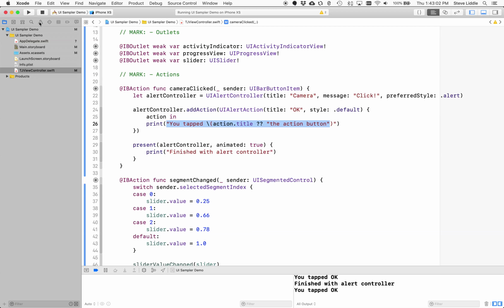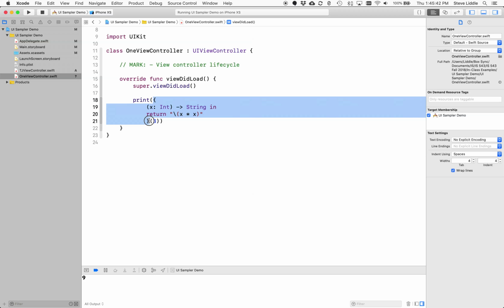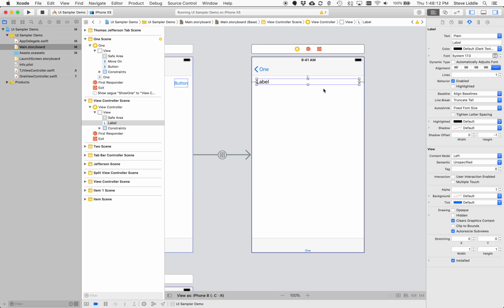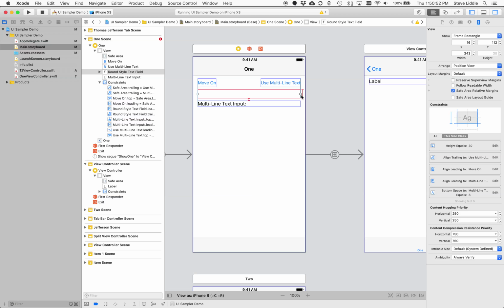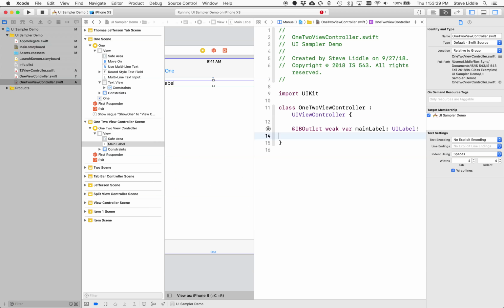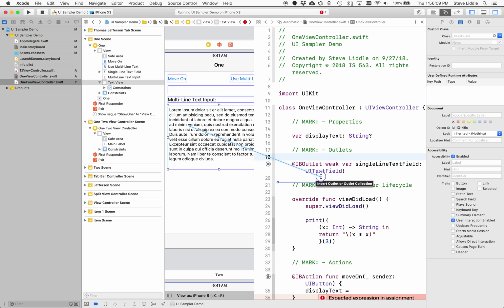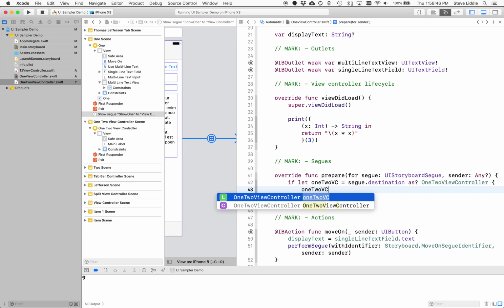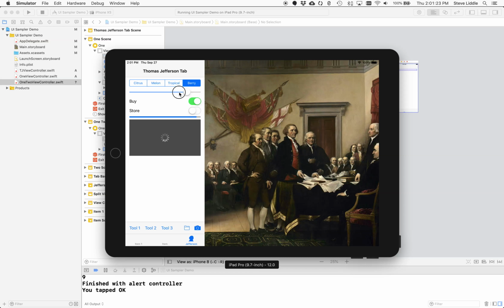UI Sampler Demo 4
Part 4 of 4 demonstrates some ideas about closures, and shows the use of text fields and multi-line text views.  We also demonstrate programmatic segues and inter-MVC communication.